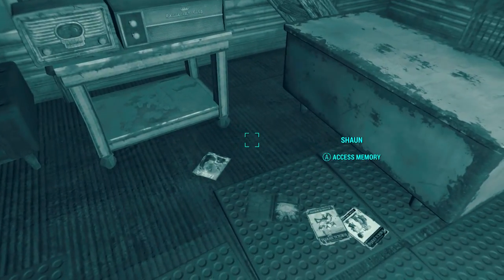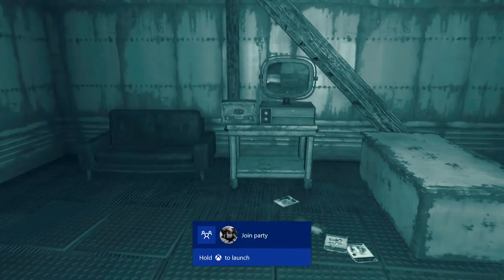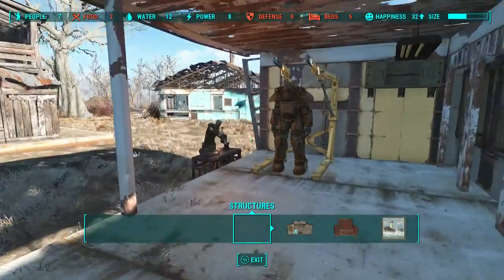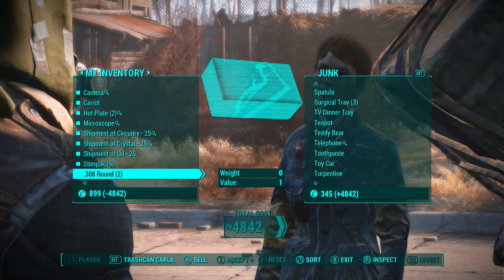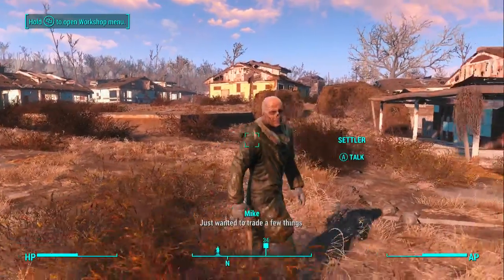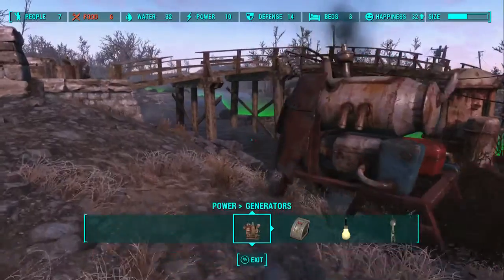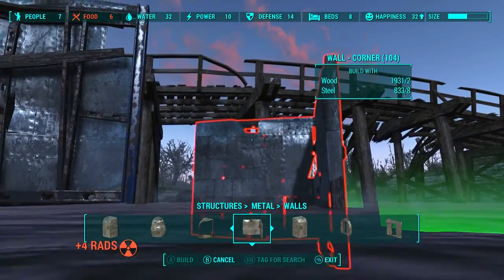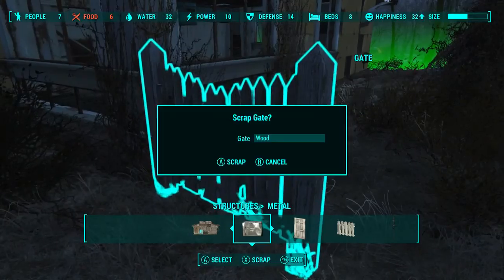Fallout 4 Episode 31 Main Story Glitch/Updates/Happy Thanksgiving!